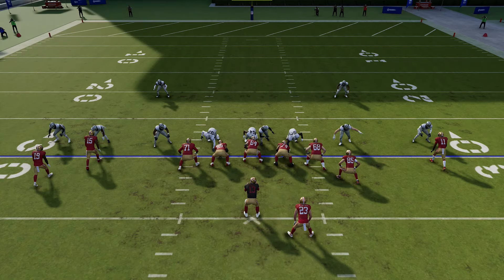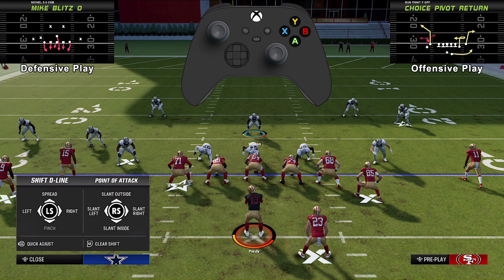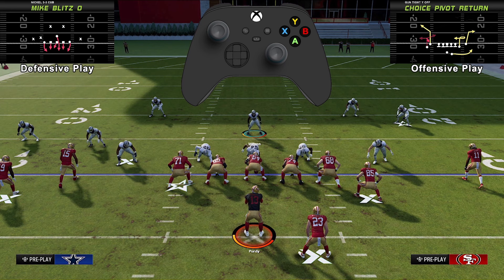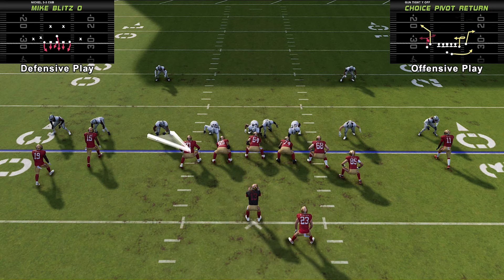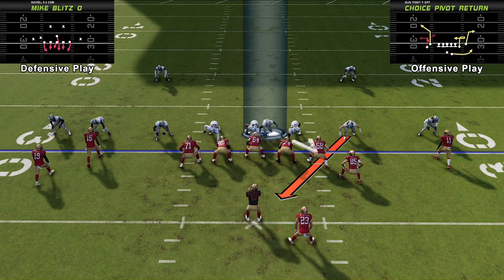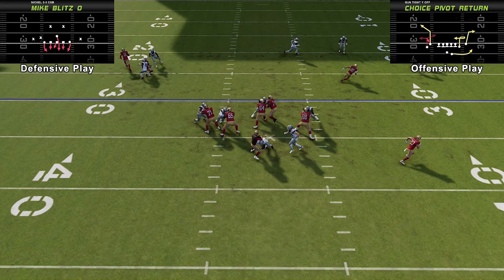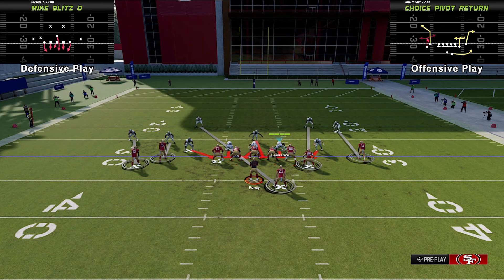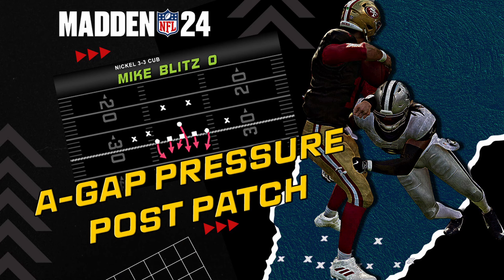Nickel 3-3 Cub A-Gap Pressure Post Patch – Madden 24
In this Madden Tips and Plays video, we breakdown the Nickel 3-3 Cub A-Gap Pressure Post Patch – Madden 24. In the video breakdown, the blitz setup for Madden 24 is from the Nickel 3-3 Cub formation and defensive play name is Mike Blitz 0. The focus is on creating gap pressure by strategically positioning a safety at the middle linebacker spot. The walkthrough explains offensive blocking schemes and adjustments for a better strategy.. The video tutorial emphasizes utilizing a fast defensive lineman at the nose tackle position for enhanced A-gap pressure, offering tips to optimize this setup. We present an advanced setup technique, sliding the left end wider to further exploit a gap between center and right guard. This will help intensify pressure on the quarterback. Whether you're a seasoned gamer or new to Madden 24, this video provides valuable tactics to improve your gameplay and dominate the competition.

𝗣𝗹𝗮𝘆𝗯𝗼𝗼𝗸𝘀 𝗙𝗼𝘂𝗻𝗱 𝗜𝗻:

46
Bills
Buccaneers
Cardinals
Chargers
Commanders
Cowboys
Dolphins
Falcons
Giants
Jaguars
Lions
Multiple D
Packers
Panthers
Raiders
Rams
Ravens
Seahawks
Titans
Vikings

For more Madden Tips, Madden 24 Tips, Madden Strategies, Madden Strategy, Madden Formations, Madden Plays, and Madden News, please visit on the web

00:00 Intro
00:20 Blitz Setup 1
02:16
05:40 Pass Rush Ticket
06:18 Blitz 2
07:12 Final Thougts